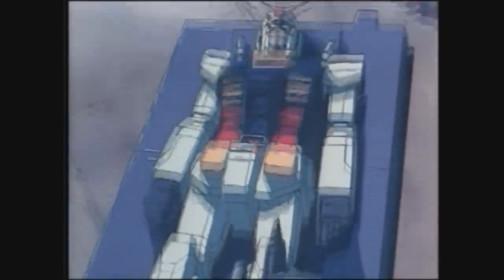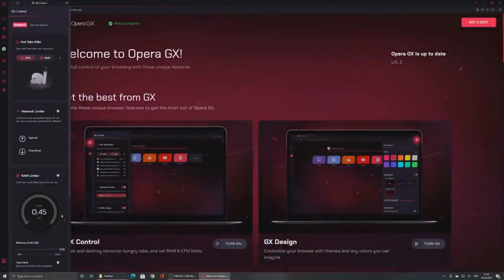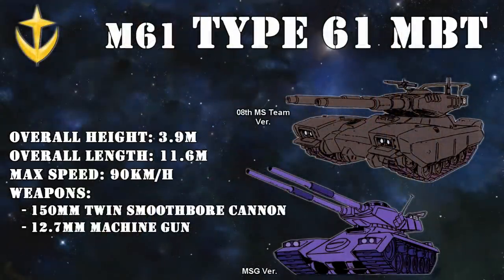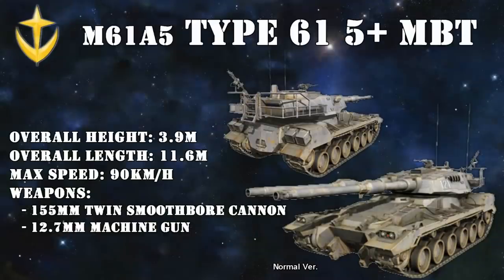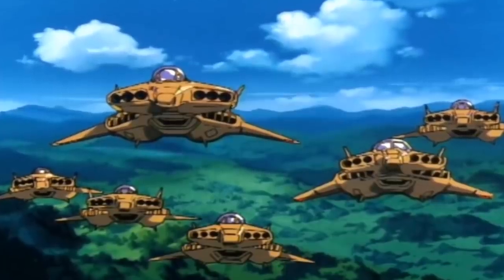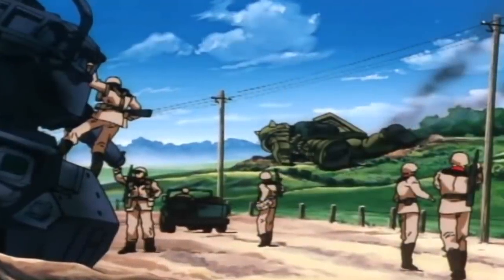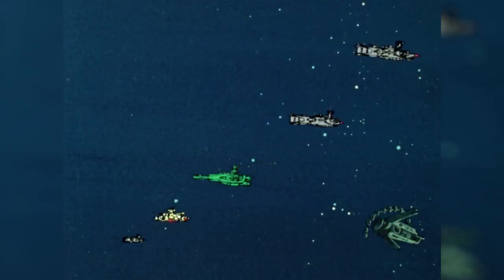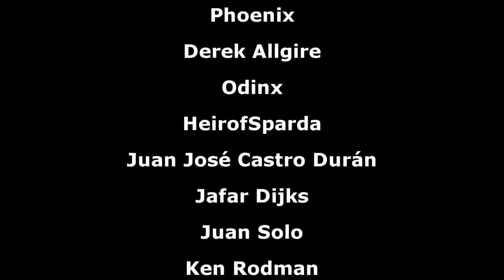The Underappreciated Machines that WON the Federation the One Year War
▶Intro:
▶Outro:
8-bitified version of Believe
▶OSTs Used:
Endless Battle (Encounters in Space OST)
Yugioh GX Intro, Instrumental
Earth Federation Theme (Gihren's Greed OST)
Shot of Honor (Encounters in Space OST)
AEUG Combat Phase Theme (Gihren's Greed OST)
00:00 Intro
01:15 Sponsored Segment
02:31 Type-61 Tank
04:27 Fly Manta
05:48 Depp Rog
06:21 Flydart
06:54 Public
08:26 Ball